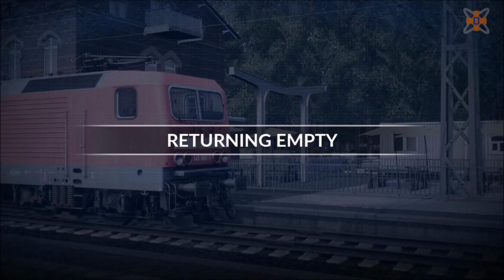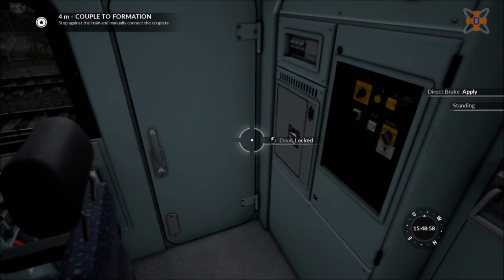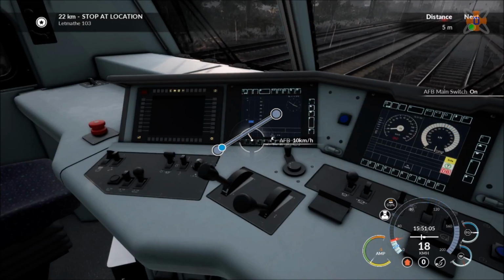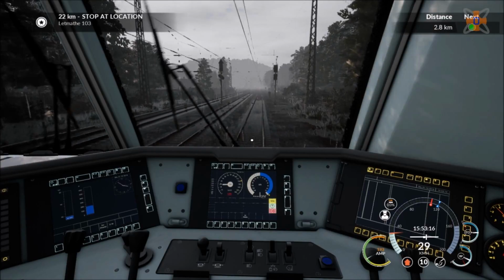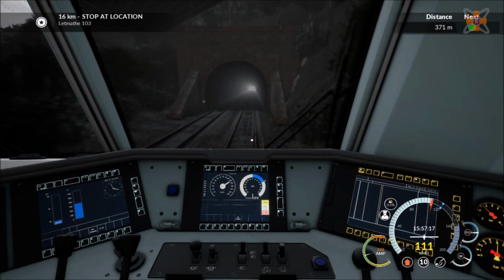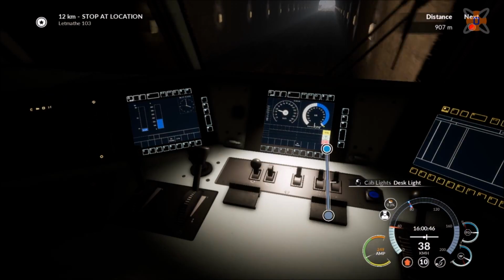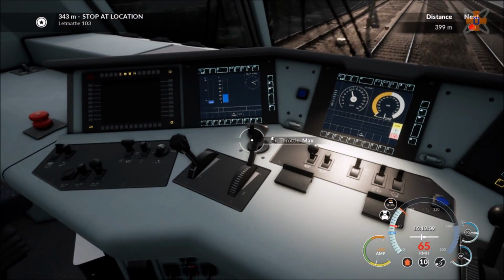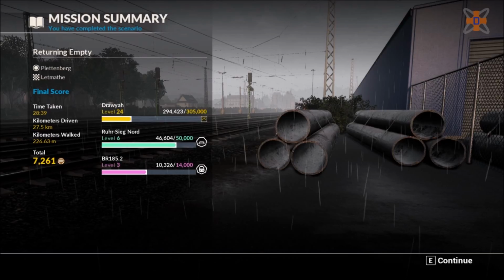Returning Empty - Train Sim World Ruhr-Sieg Nord｜Drawyah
Today we move some empty stock up the line from Finnentrop, allowing for a local team to load up the train for later transpiration. Wet track means I have to play around with AFB to maintain line speed!

The Hardware:
- Windows 10 Professional
- 6th Generation Intel® Core™ i7 6700K Processor
- 16 GB RAM